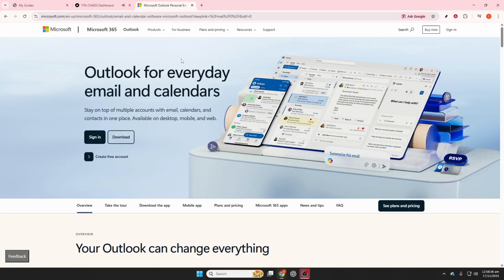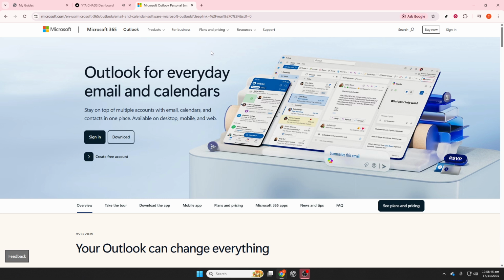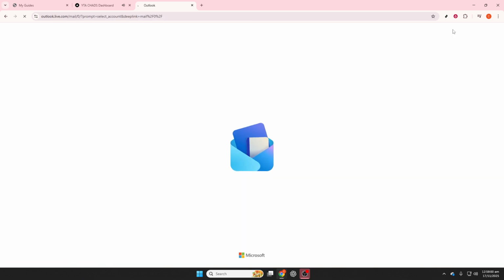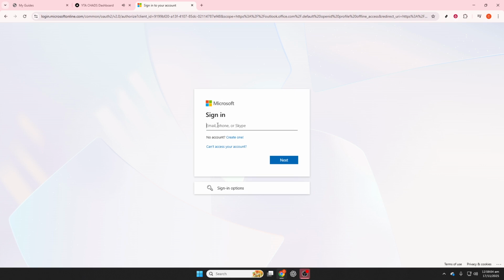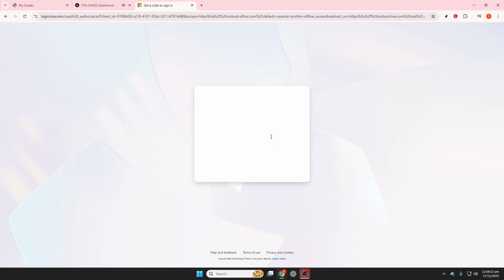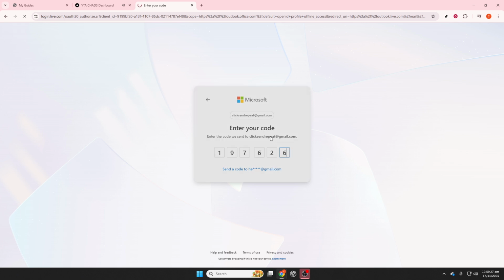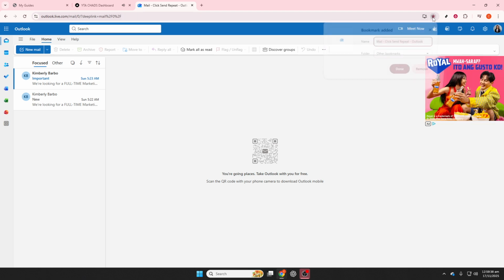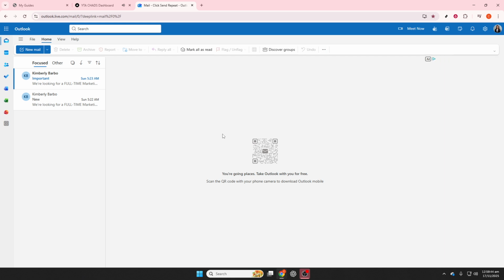How To Sign In To Your Microsoft Outlook Account On A Mac Fast 2025 Guide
Just installed Microsoft Outlook on your Mac and need to connect your email? Or maybe you're setting up a new work account? Stop wasting time with complicated manual server settings! Modern Outlook for Mac is designed for instant, secure sign-in.

In this efficient 2025 tutorial, I’ll show you the single quickest way to add your account—often requiring just your email address and password—and get your entire inbox, calendar, and contacts syncing to your Mac in seconds!

Stop wrestling with server names and ports. Watch now and get your Outlook for Mac inbox running instantly!